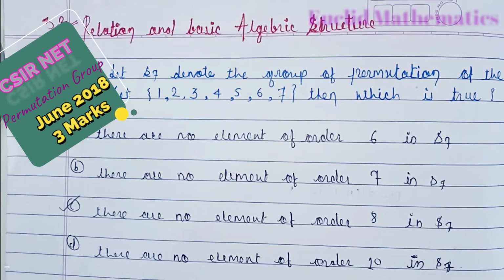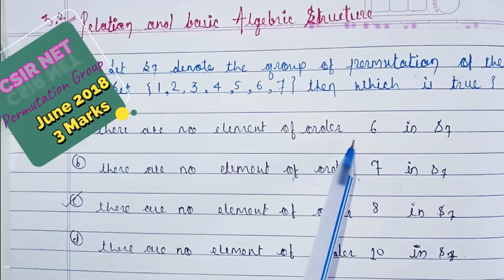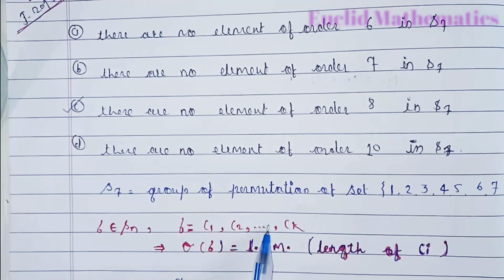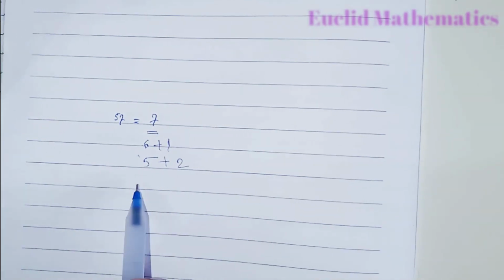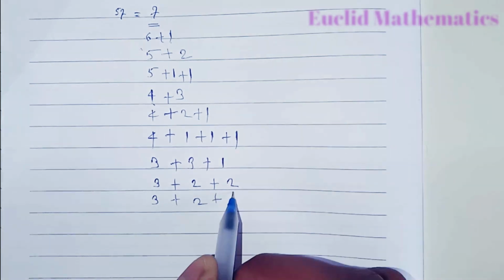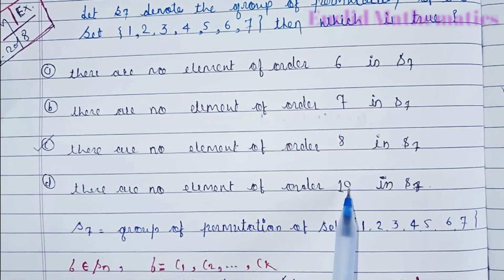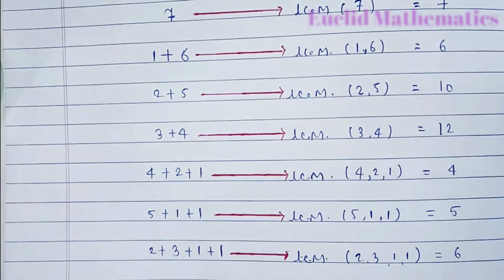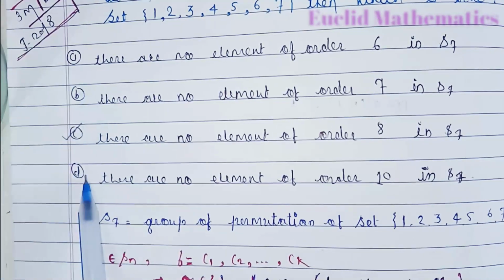Order of Permutation Groups || CSIR NET ||IITJAM ||SET||short tricks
Presented by ,
Shinde Swapnil.

This video lecture of  Group Theory | Permutation Group | order of subgroups of Permutation | Order Of Permutation | Discrete Mathematics | Examples & Solution By Definition | Problems  & Concepts  by Swapnil Sir  will help Engineering and Basic Science students to understand following topic of Mathematics:
1. What is Concept Of permutation in Group Theory ?
2. How  To Length and Order Of Cycle ?
3. Example Of order of permutation, Product of two permutation,
4. What is transposition Example of even and odd permutation.
5. This is part of Group Theory.

Euclid Mathematics
element of permutation group
Find Online Solutions Of Group Theory | Permutation Group | Order Of Permutation | Discrete Mathematics | Problems  & Concepts  by Swapnil Shinde Sir.